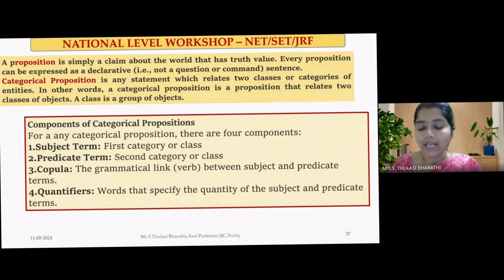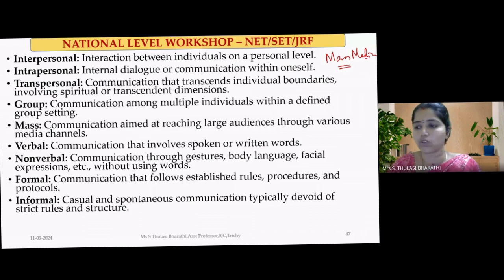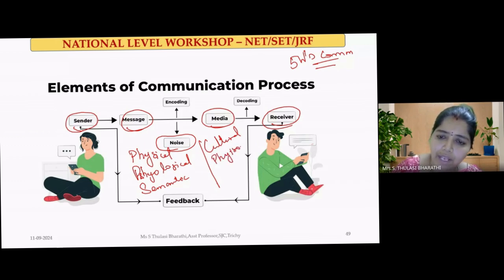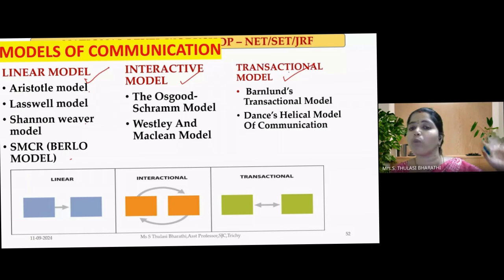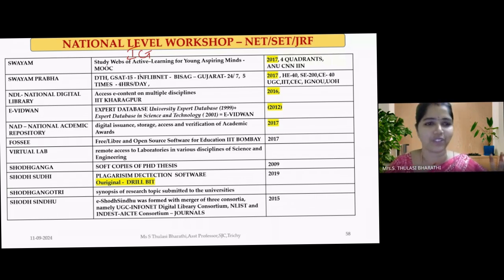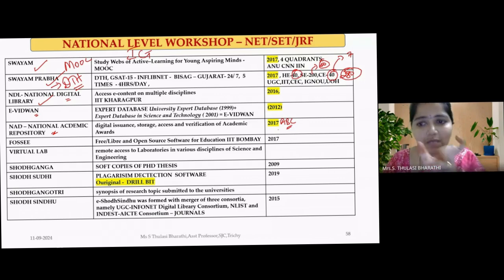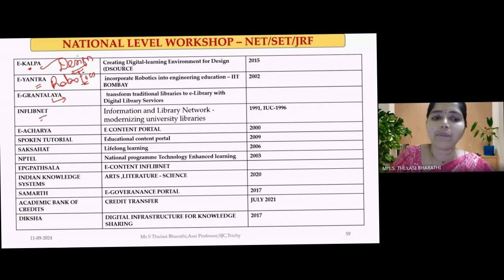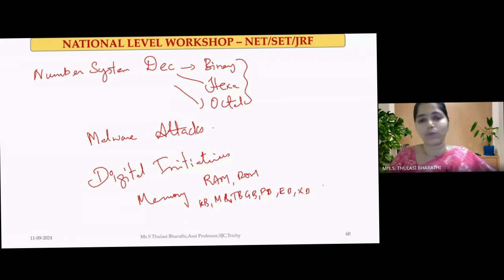TALK 4: PREPARATORY SKILLS FOR QUALIFYING EXAMINATIONS-NET/SET/JRF-Ms.S.Thulasi Bharathi-Workshop